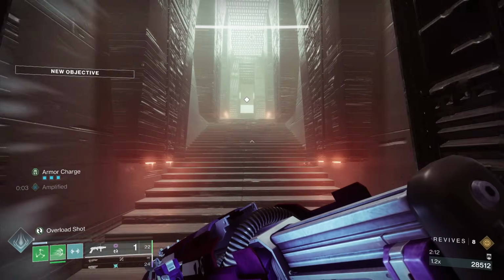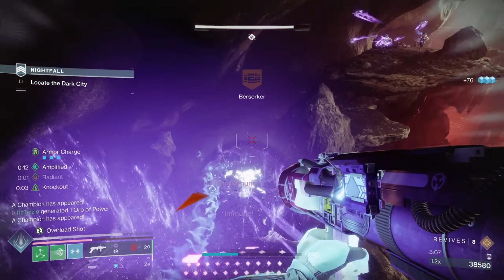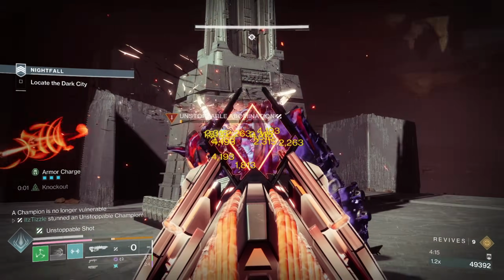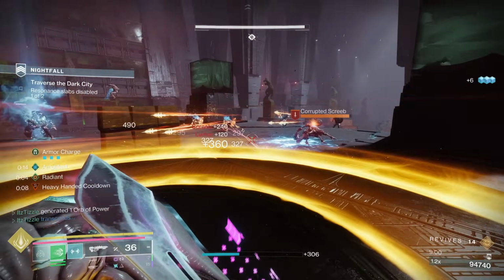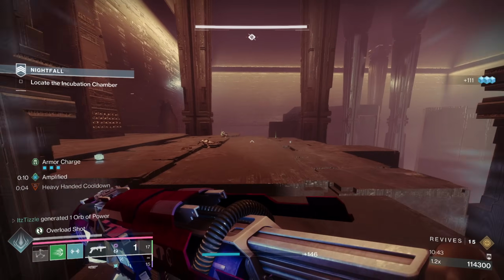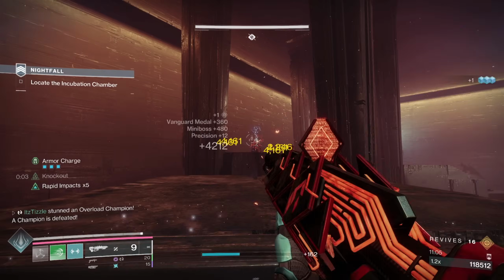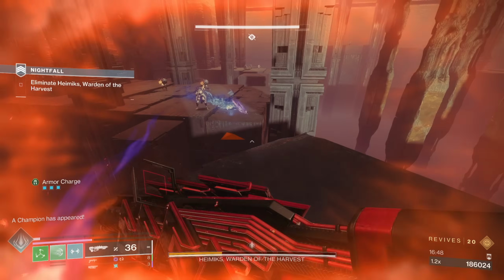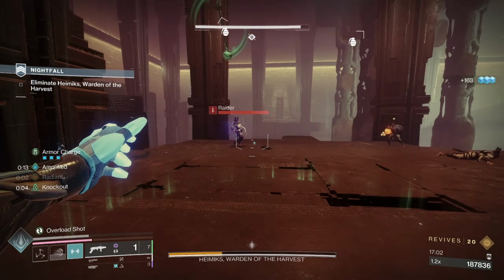Cuirass COOKS Birthplace of the Vile- Solo GM w/ Commentary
Showing off Cuirass of the Falling Star in the Birthplace GM.

Timestamps:
0:00- Loadout Overview
0:36- Opening Area
2:57- Capture Plate
3:34- Transition
5:12- Outside Room
6:45- Capture Two Plates
10:00- Transition
11:55- Bridge
12:55- Boss Phase One
15:22- Boss Phase Two
18:18- Boss Phase Three
19:54- Finish